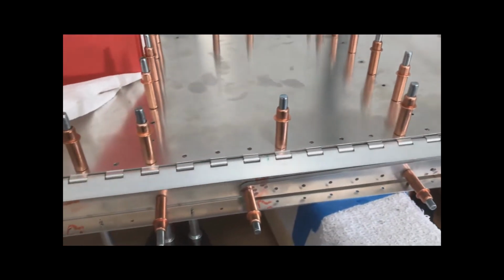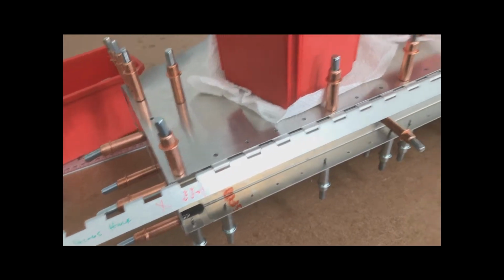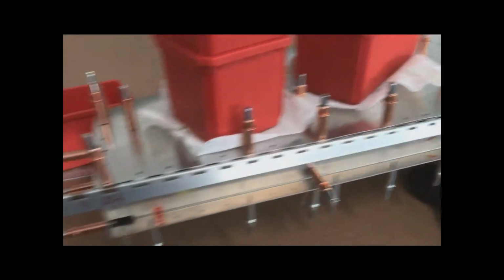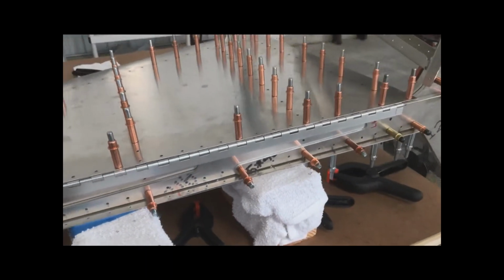Left Hand Stabilator Hinge Installed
In the process of adding the hinges to the stabilator.  Lots of prep work involved to make sure it goes exactly where it should.